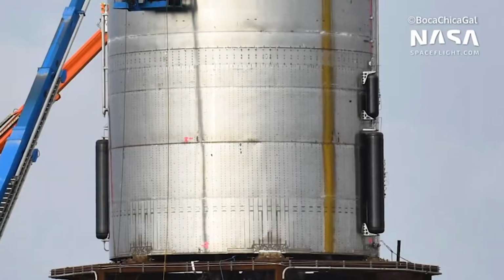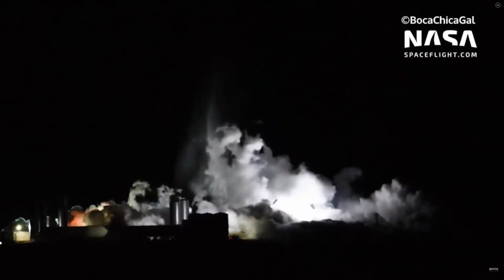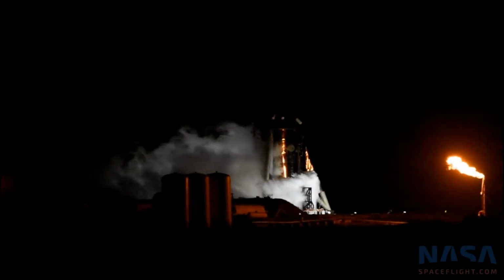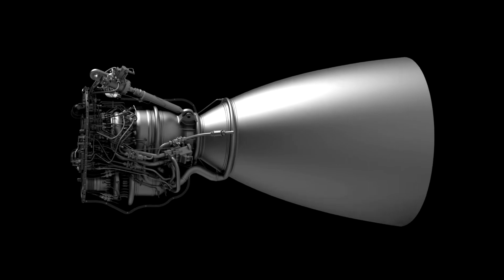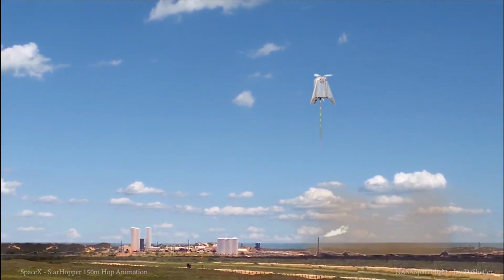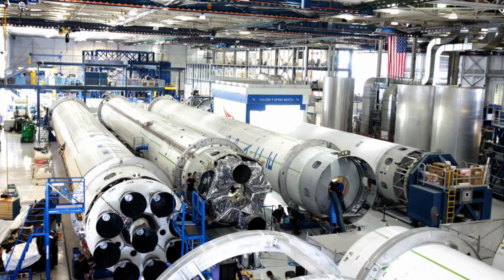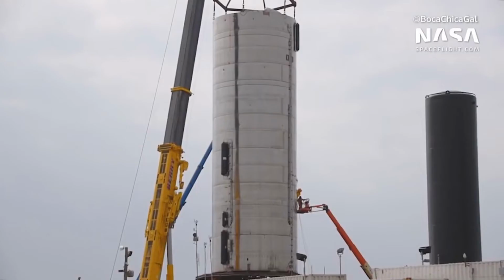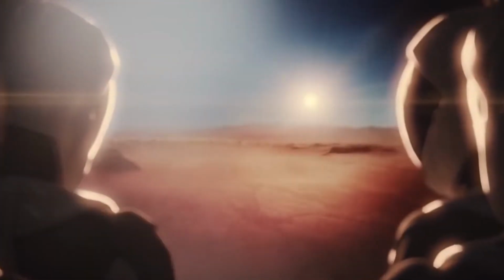The next phase of the Spacex Starship SN3 test Boca Chica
SpaceX’s SN3 Starship prototype is installed on a test bench at the SpaceX private spaceport near the Boca Chica village in Texas on March 29. The next phase of testing for the SpaceX Starship vehicle is expected to begin this week. The SN3 (Serial Number 3) vehicle incorporates lessons learned from previous vehicles and test articles, and takes advantage of improved manufacturing techniques and expanded facilities at SpaceX’s South Texas launch facility. The next round of testing is anticipated to begin this week with cryogenic proof testing. These tests will see the vehicle filled with liquid nitrogen at cryogenic temperatures and flight pressures. Prior Starship test vehicles have had their campaigns cut short by failed cryogenic testing, including the last flight vehicle SpaceX rolled to the Boca Chica launch pad, Starship SN1. SpaceX’s first vehicle in Boca Chica, named Starhopper, was the first Starship test vehicle to fly under power from the Raptor rocket engine. A static fire and a tethered hop test was conducted using Raptor SN2 in April 2019. A second static fire, and two free flights to 18 meters and 150 meters in altitude, were completed in July and August 2019 using Raptor SN6. If successful, Raptor engines will be installed on the prototype and conducted static fire tests. Then, after installing the bow, the Starhip SN3 is supposed to fly to a low altitude. The next prototype versions that are already under construction will be used for suborbital flights.Starship is the upper stage of SpaceX’s super-heavy rocket designed for interplanetary flights, in particular for flights to Mars and the Moon. Six Raptor engines (three vacuum and three engines optimized for atmospheric pressure at sea level) will be installed on Starship. The first stage of the Super Heavy rocket, will have up to 37 Raptor engines with a total thrust of more than 7,000 tons.

If you've enjoyed the video... click the LIKE button!